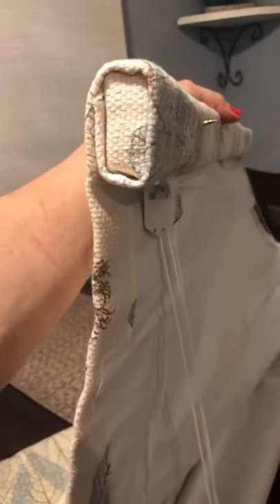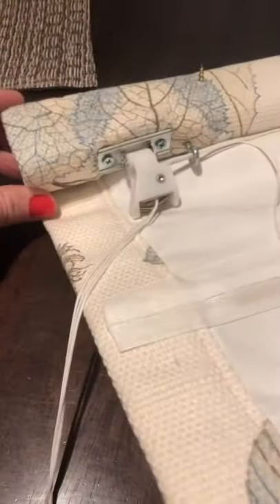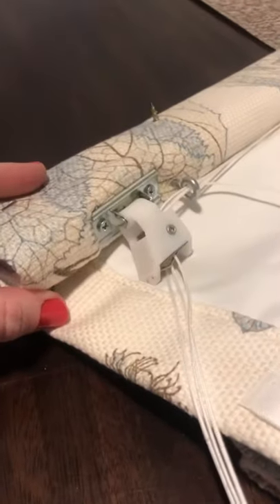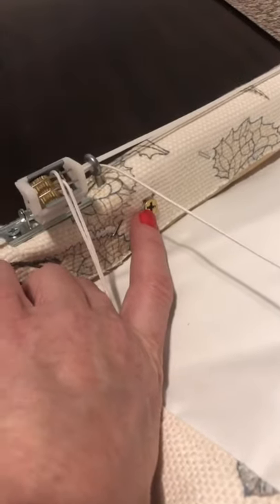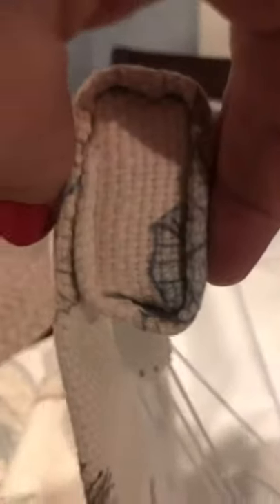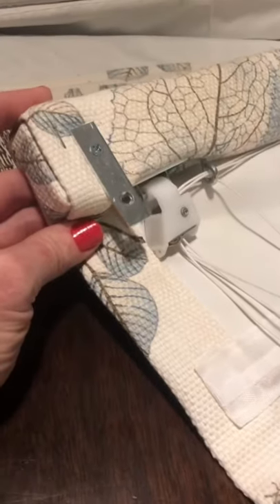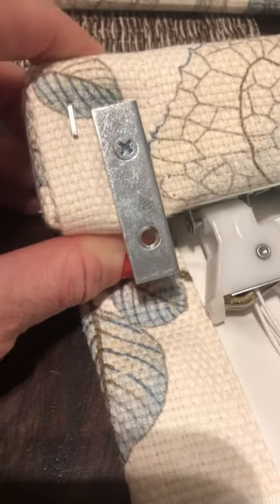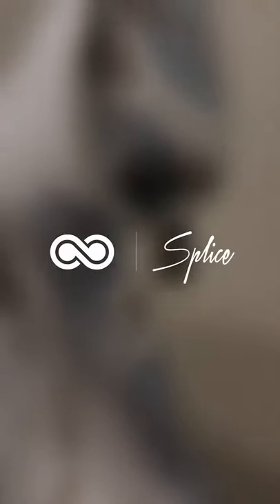How to install outside mount Roman shades without brackets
Mounting outside mount Roman shades without using brackets. Sewlovelybykelly.com. On Etsy since 2014 and a top seller of custom Roman shades. We make Roman shades using any fabric. The customer supplies the fabric.